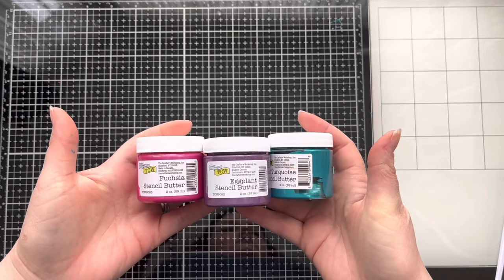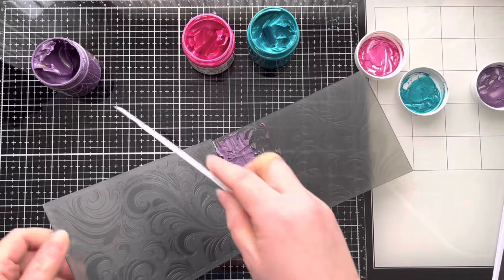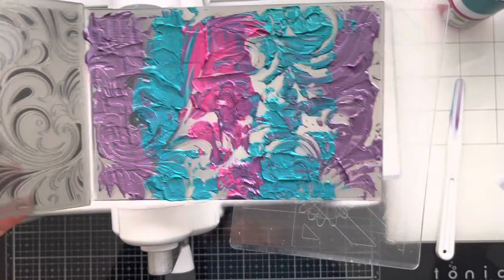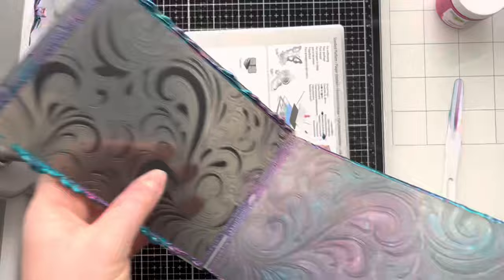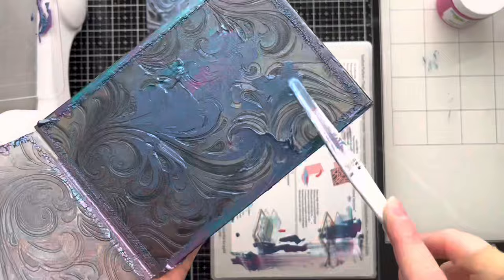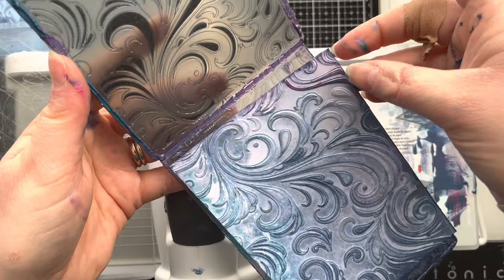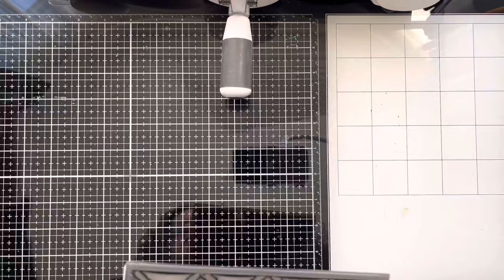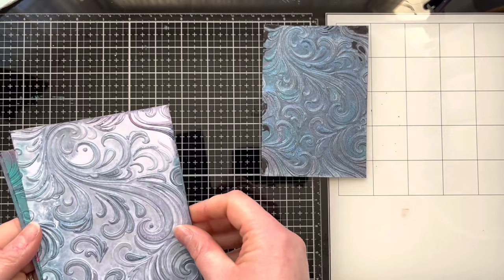Another way to USE Stencil Butter or Lunar Paste - Embossing Folders!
Here I show you how to use stencil butter with 3D Embossing folders. It gives a stunning shimmery effect and creates great backgrounds for your cards!

I've used The Crafters Workshop stencil butter and 3D embossing folders. Links can be found below:

Sizzix 3-D Texture Fades Embossing Folder - Quilted by Tim Holtz

Sizzix Tim Holtz Texture Fades Embossing Folder - Swirls

The Crafters Workshop Stencil Butter all colours can be purchased